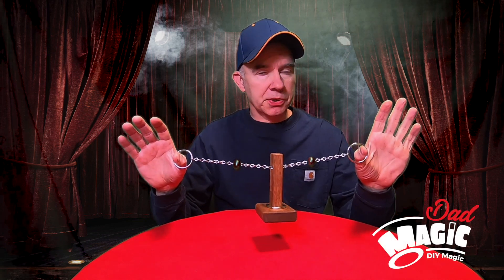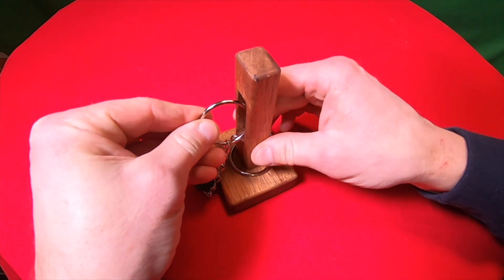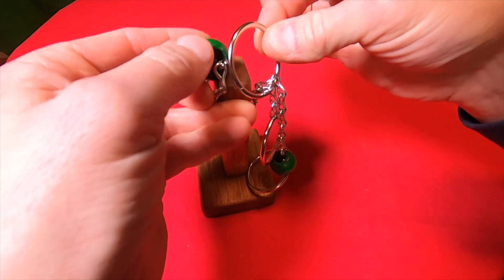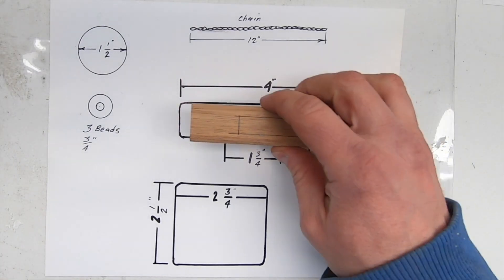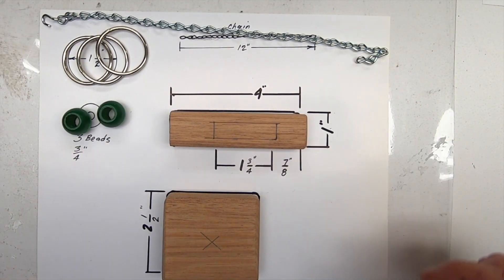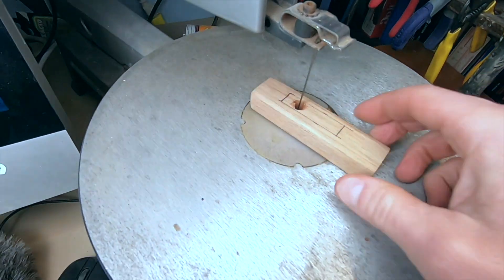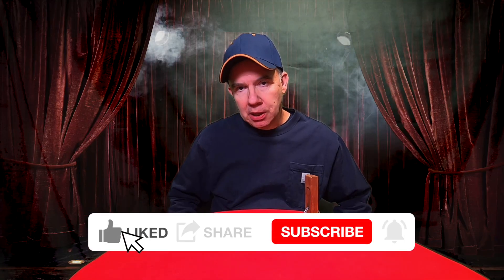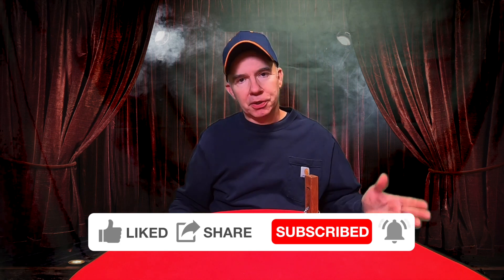The 3 Ring Puzzle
This is a wood puzzle you can make.
Remove the single ring in the middle from the puzzle.